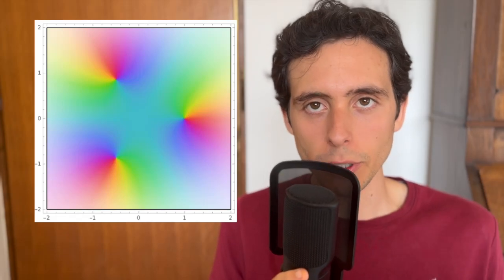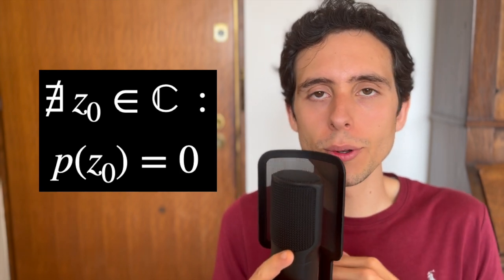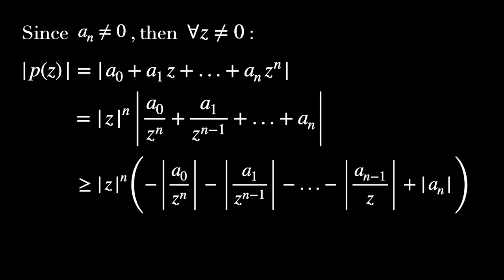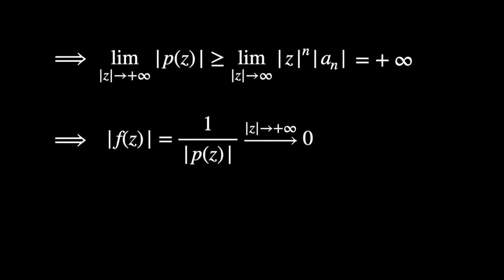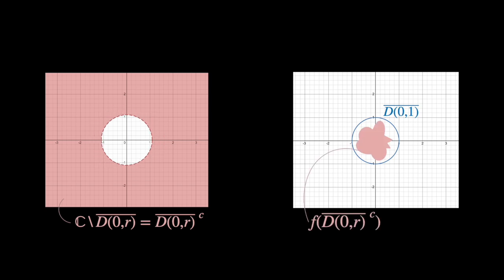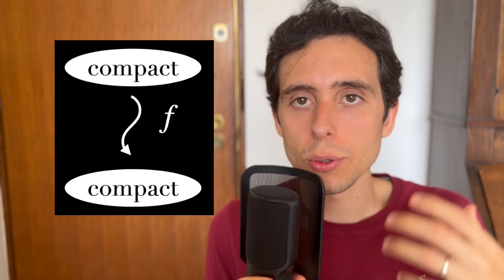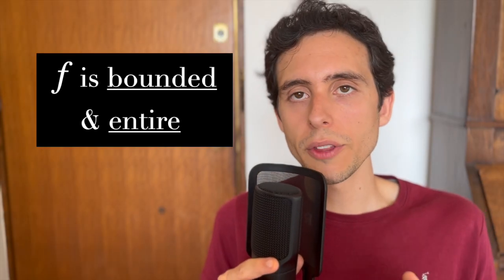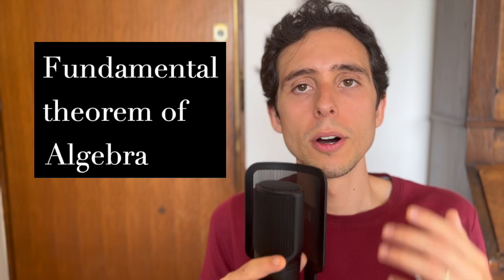The Fundamental Theorem of Algebra